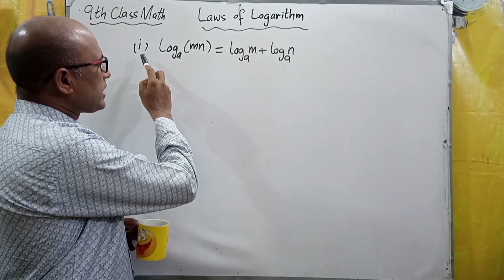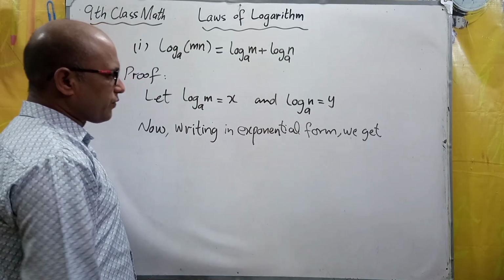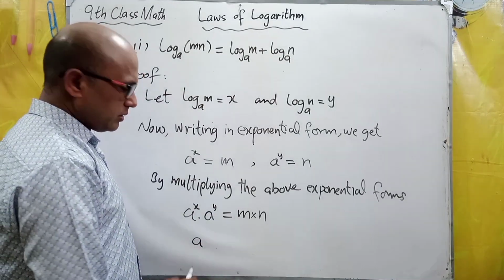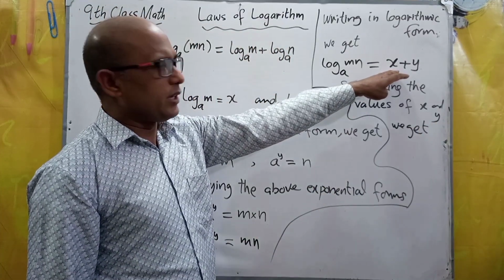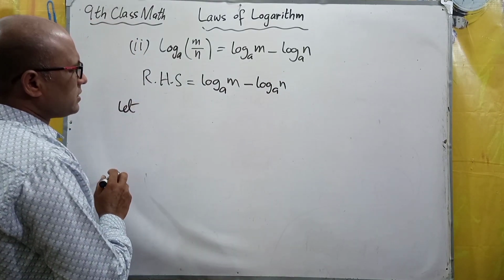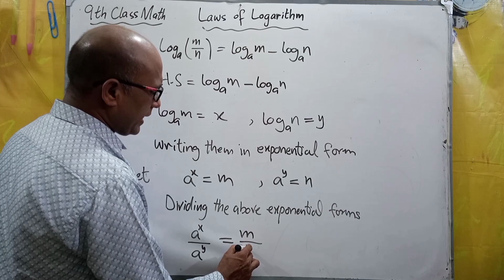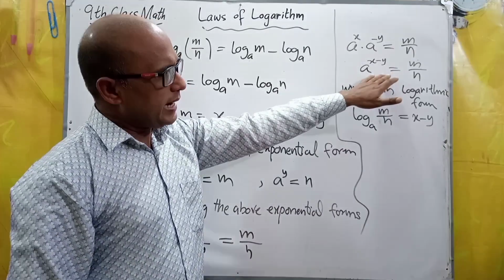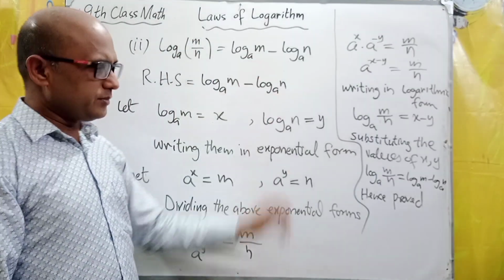Laws of Logarithm || 9th Class Math || Chapter 3 || Exercise 3.3 || Part 1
In this video my students will learn how to prove Laws of Logarithm.
9th Class Math, Exercise 3.3 of chapter 3, Matric part 1 Math.
9th class math, sir Daud, mathematics with sir Daud, chapter 3 class 9 Math, Ex:3.3, class 9 Maths, Chapter 3, Logarithms class 9, chapter 3 maths class 9,